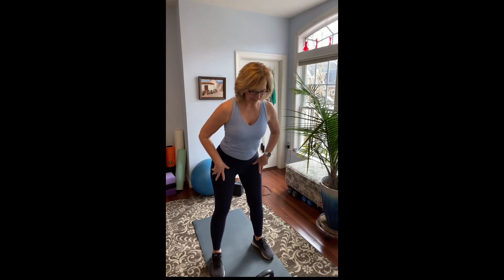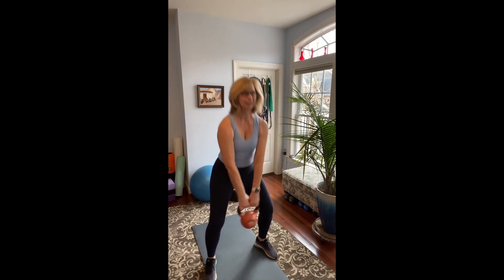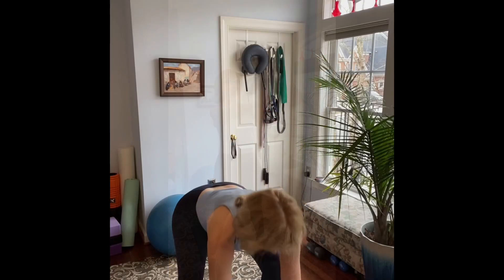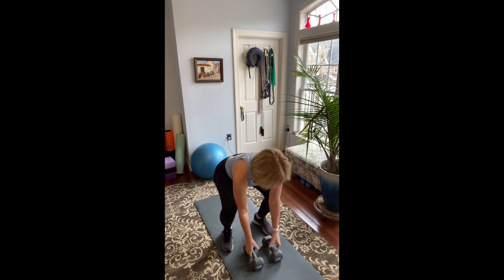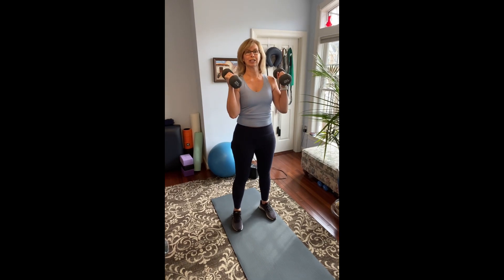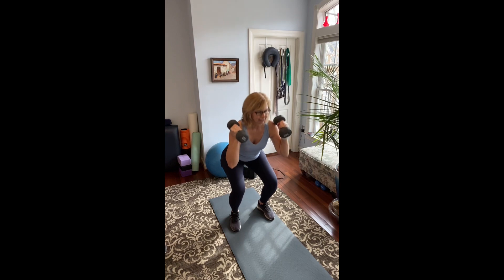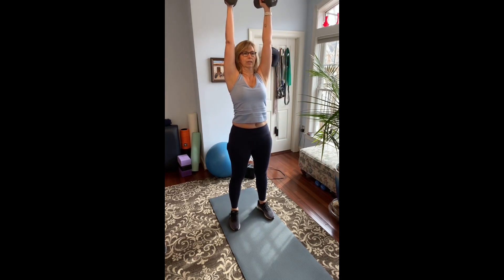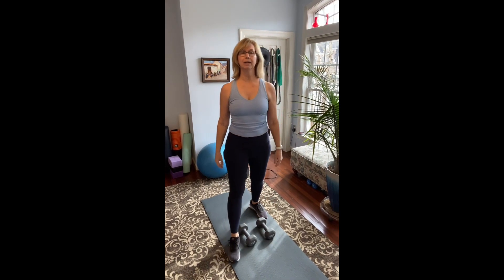My 2 Favorite “Brutal But Fun” Weightlifting Exercises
Betsy Scudder, PT, DPT demonstrates two of her favorite full-body weight training exercises.  The multi-joint, multi-muscle group movements are excellent for strengthening as well as for loading the skeleton for bone health.